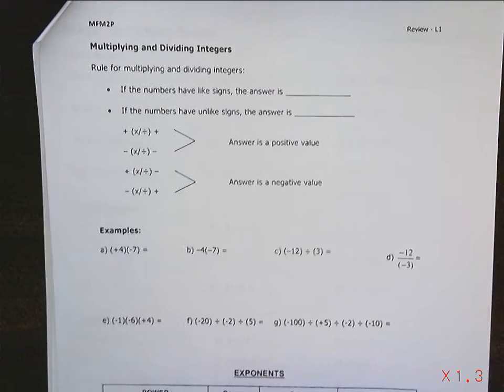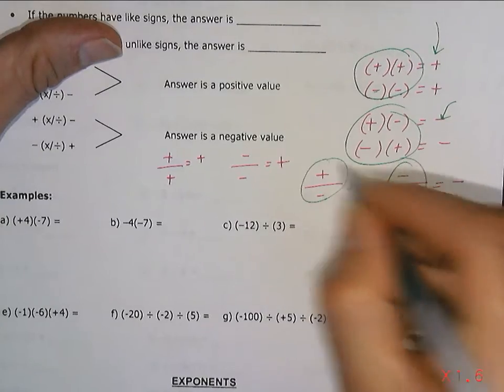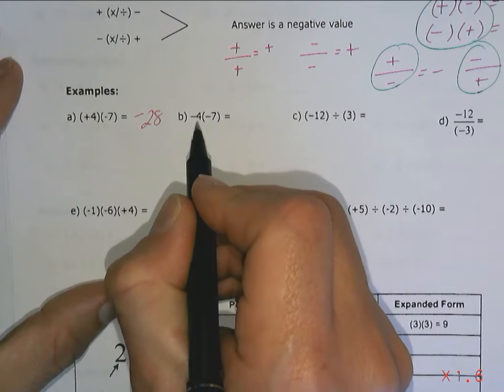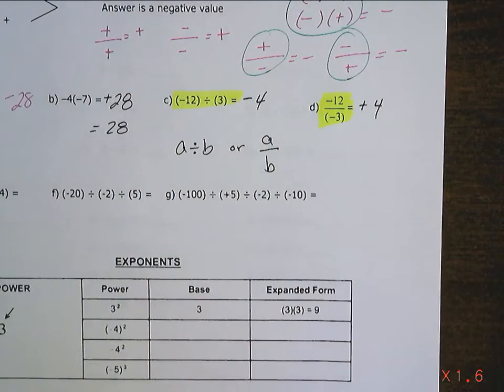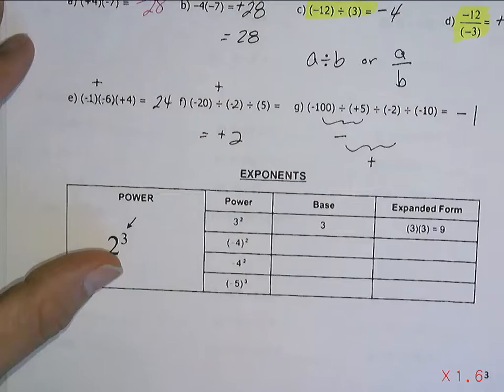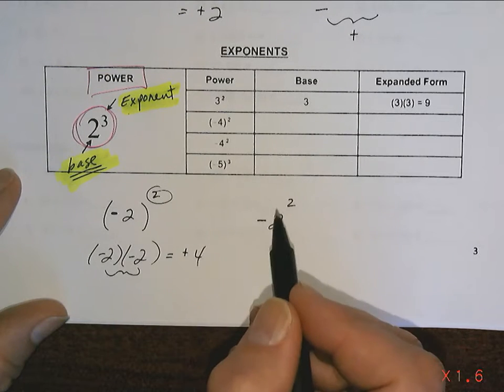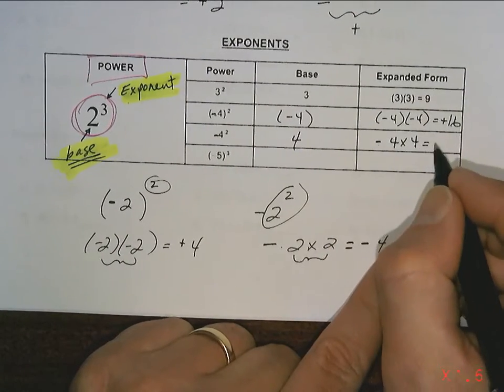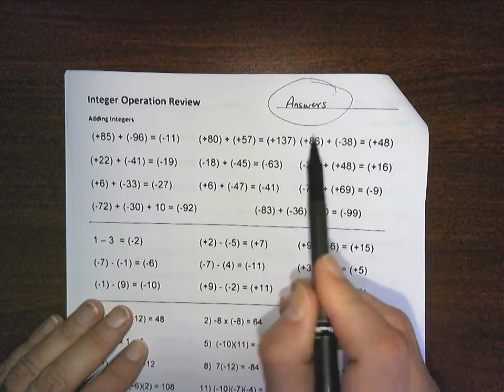Integer Review Mult:Dividing and exponents.mp4